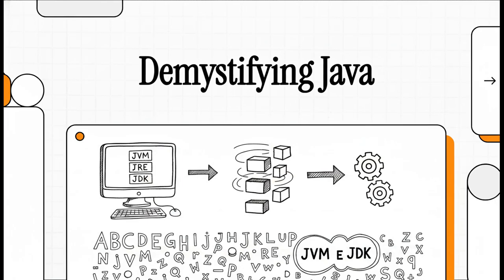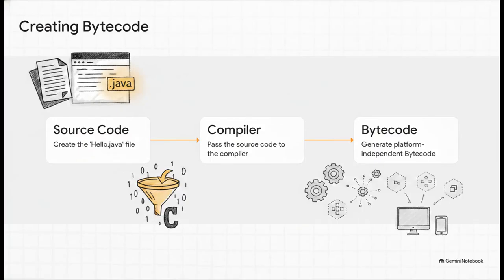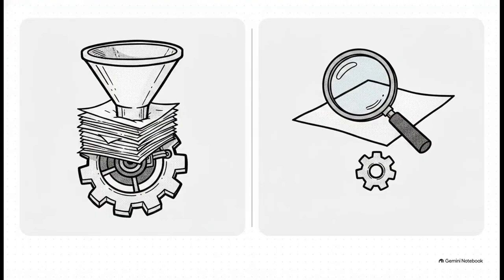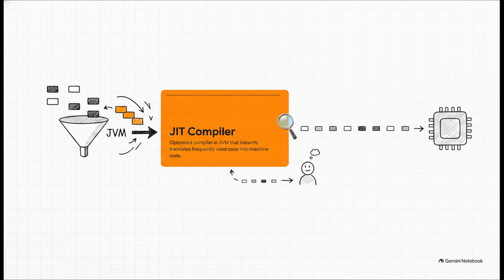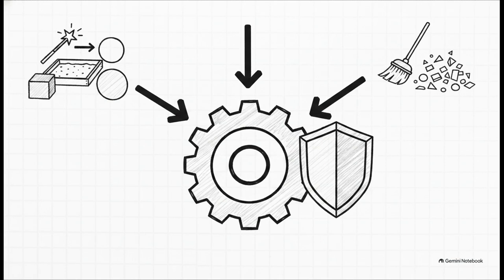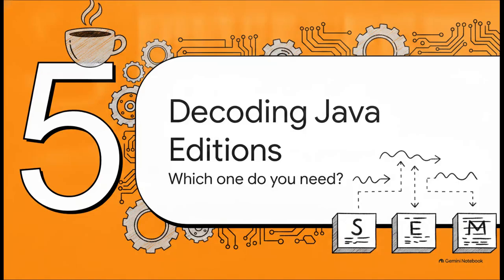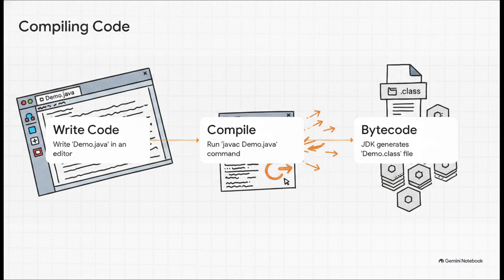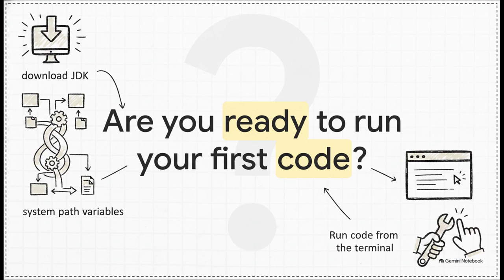Your First Java Program + JDK, JRE & JVM Explained | Java Full Course #2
**Your First Java Program + JDK, JRE & JVM Explained**

In this video, we take the next step in Java and understand how a Java program actually works — from writing your first `Hello World` program to running it using the JVM.

### In this video:

• JDK vs JRE vs JVM
• What is Java SE, Java EE and Java ME?
• What is Bytecode?
• How Java achieves platform independence
• Writing your first Java program
• Compiling Java code using `javac`
• Running Java bytecode using the JVM

The goal is simple: **understand what happens behind your first Java program**, instead of just memorizing commands.

This is **Lecture #2** of the Java Full Course by **Backend EZY**.

If you're learning Java from scratch, follow the lectures in order and build your fundamentals step by step.

**Backend EZY — Backend Made Easy.**